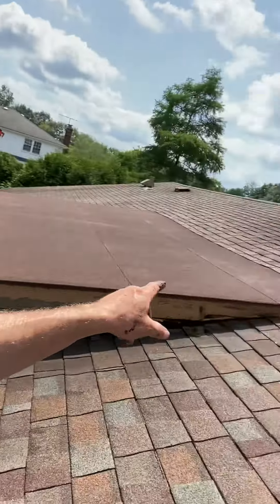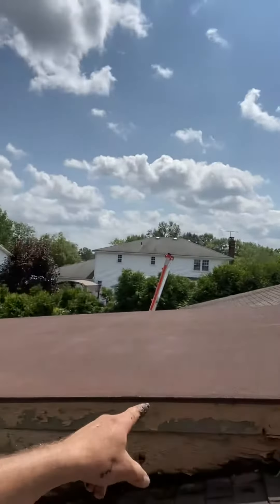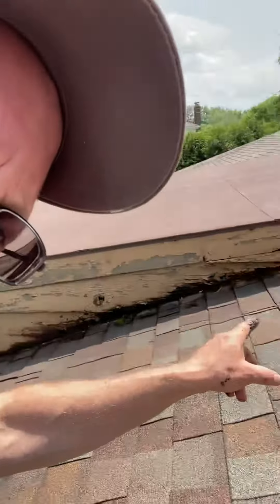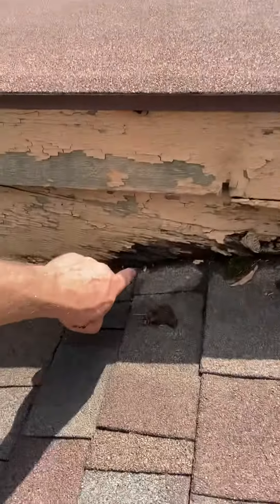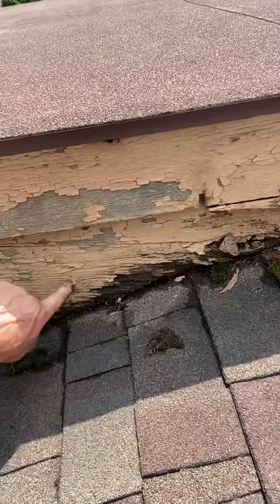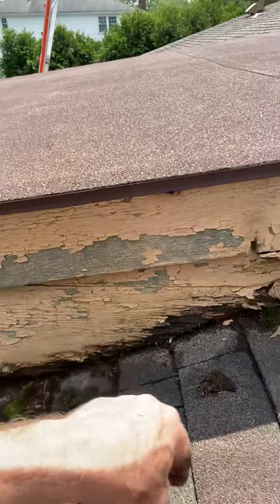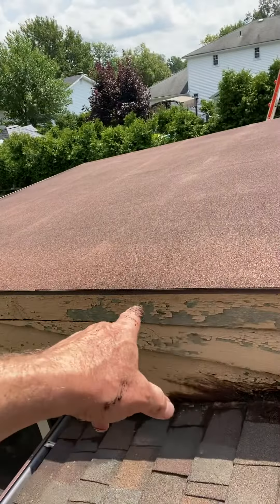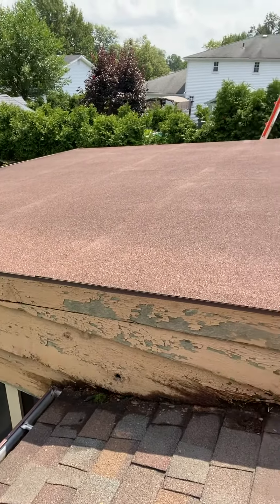On a Roof - What Not to Find???